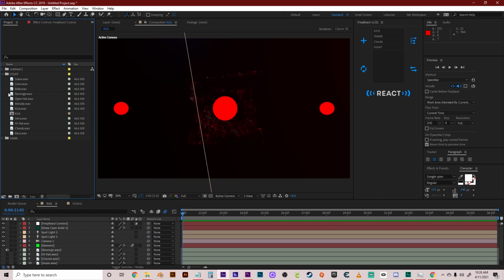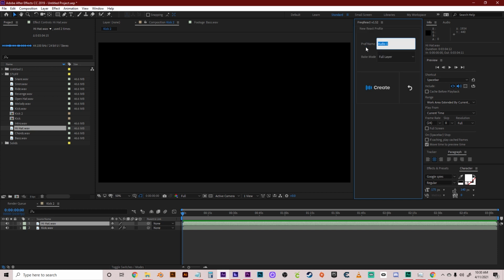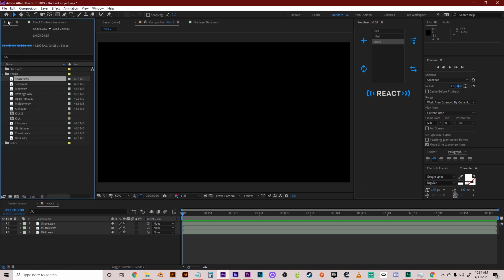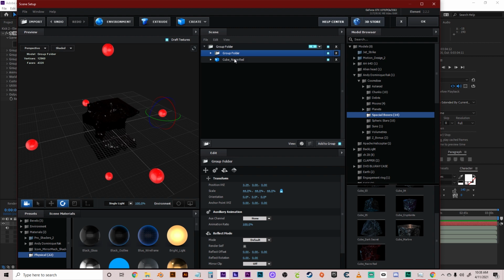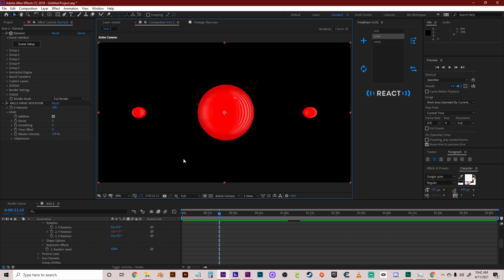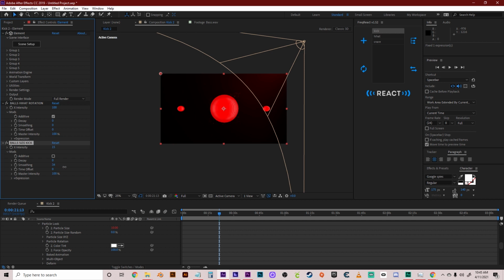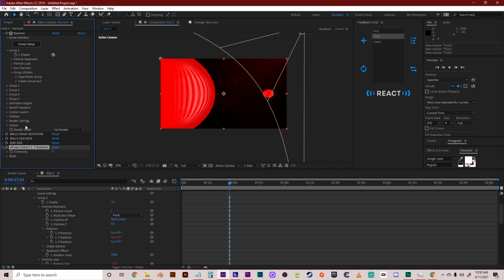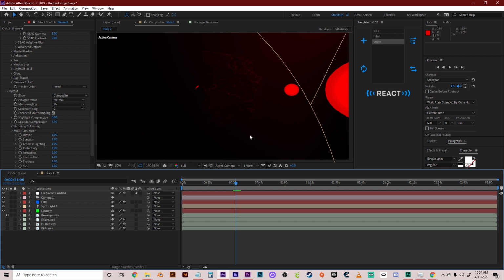FreqReact + Element 3D! Animate to music AUTOMATICALLY!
Today we will go through how to setup FreqReact and Element 3D to make automatic animations to music!
A HUGE SHOUTOUT TO DAVEYSTUDIO FOR THIS AMAZING SCRIPT!